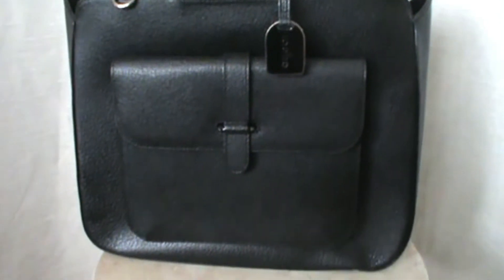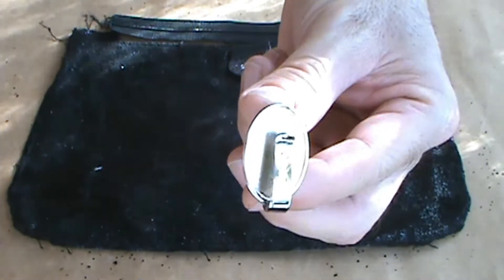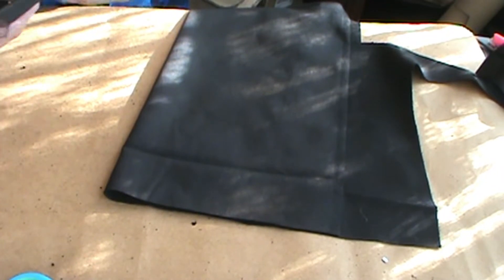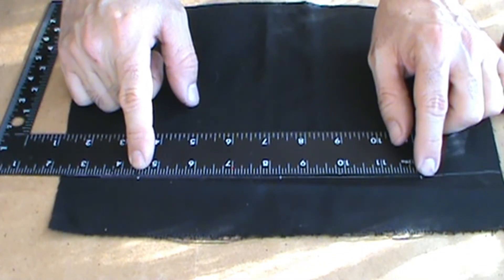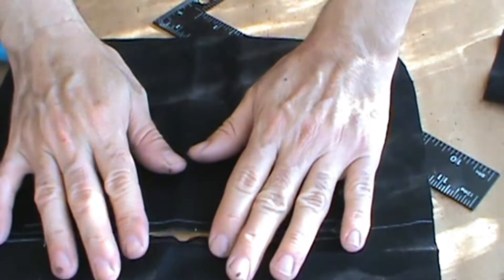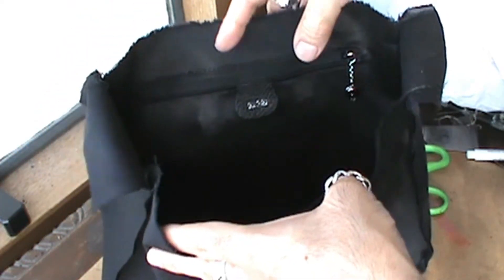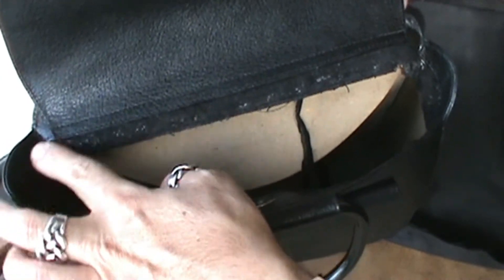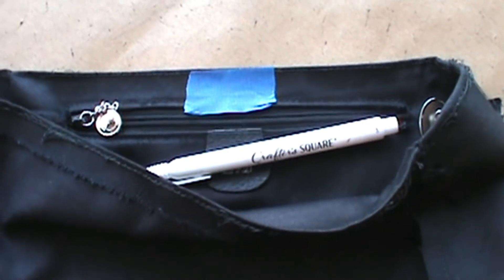GUCCI Restoration Vintage Handbag Lining Replacement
Welcome to Paris Craze!
In this video, I replace a disintegrating lining on a vintage GUCCI handbag.  This method may be an easier alternative to this common problem without the need of a professional.
As you dust off items in your collection or purchase a vintage handbag online, you may discover a need for restoration.  This issue exists in many designer brands that are over ten years old. While most of the time we care mainly about the cosmetic condition of our items, other factors may contribute to the slow deterioration of the inside material.
In this process, I remove a section of the damaged lining and take it apart to use as a template for the replacement.  I use a conventional sewing machine to recreate the new lining, zipper pocket and all finishing touches.
I hope you will enjoy this video and find it helpful!